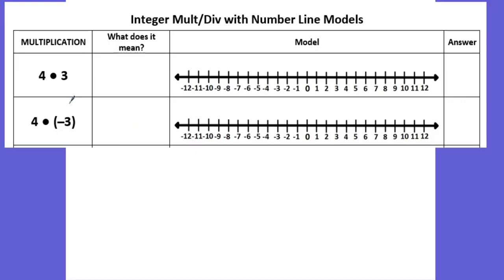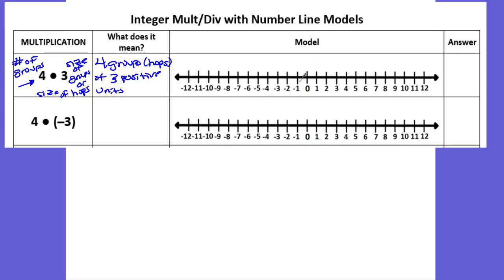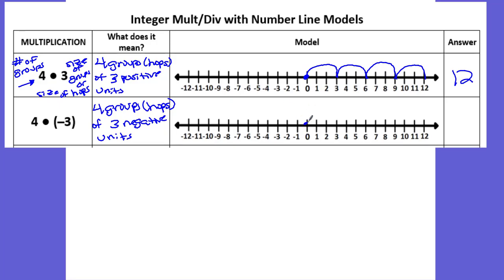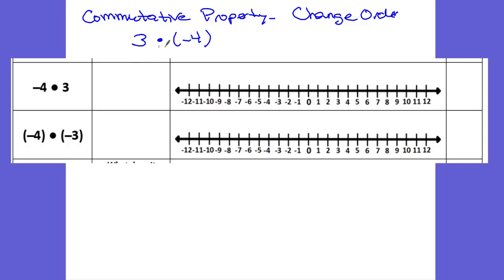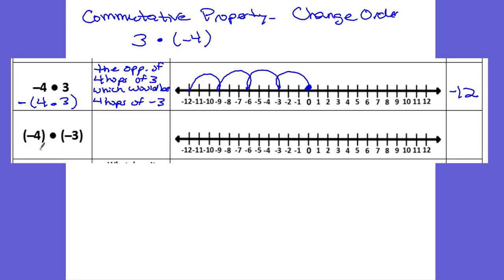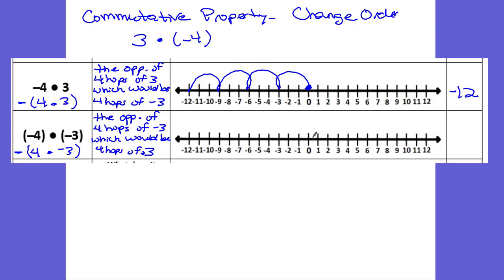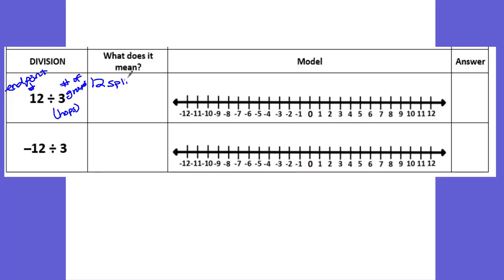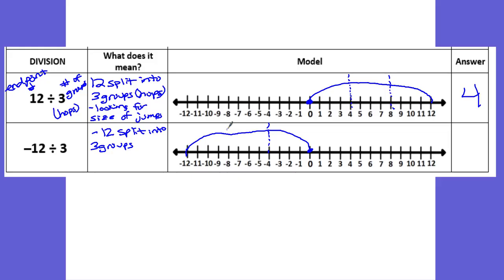Multiplying and Dividing Integers Using Number Lines